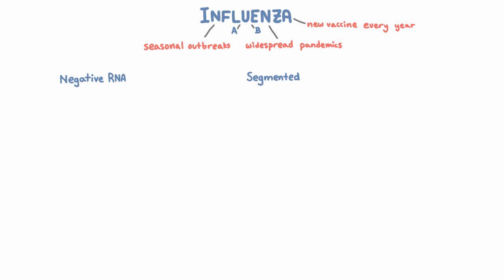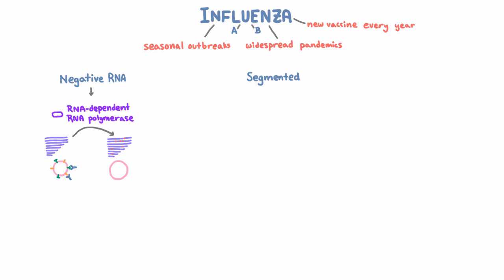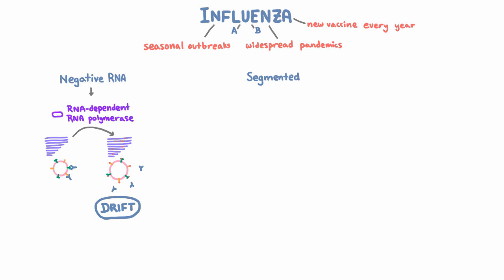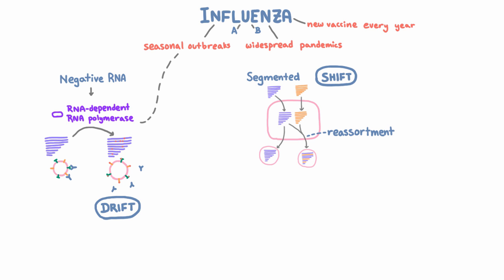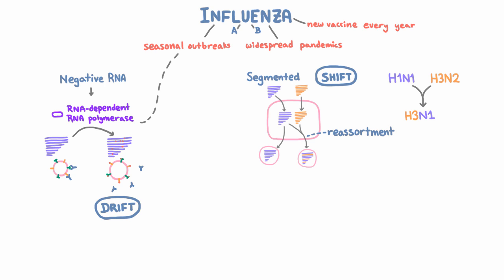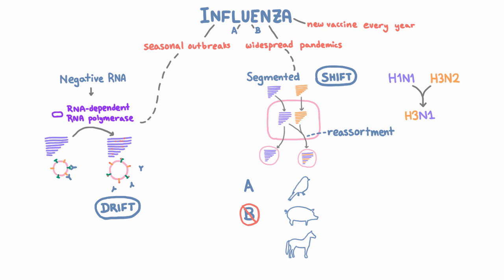Influenza Drift and Shift - Negative RNA and the Segmented Genome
New influenza vaccines are needed yearly - the reason is antigenic drift and antigenic shift. Learn more about what those are in this video!